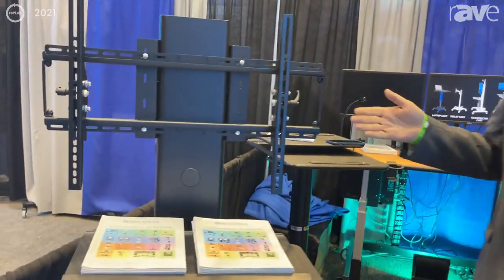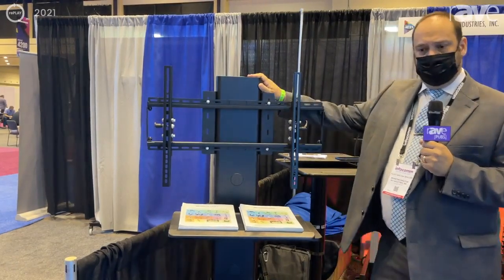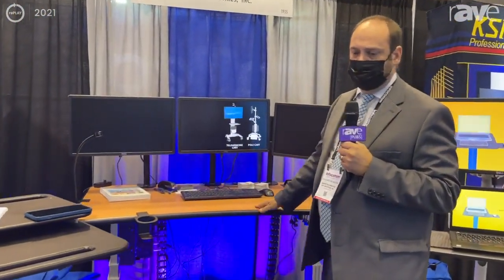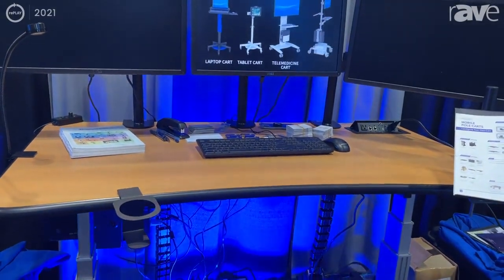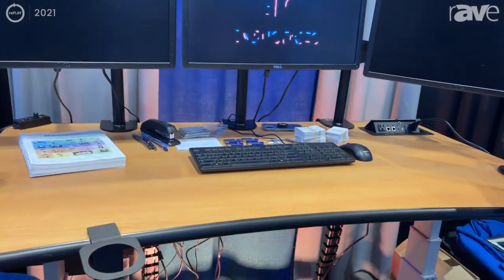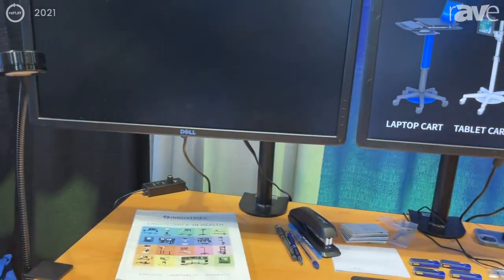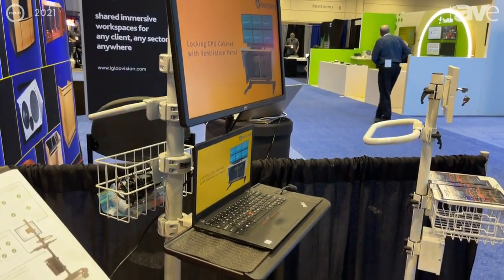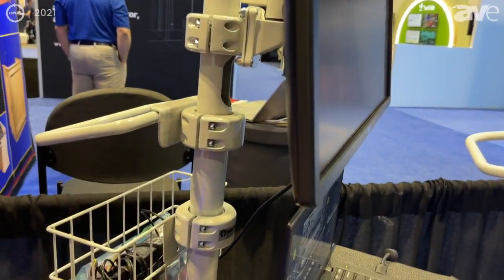InfoComm 2021: AFC Industries Shows Ergonomic Solutions, Including Mounts, Desks and Mobile Carts